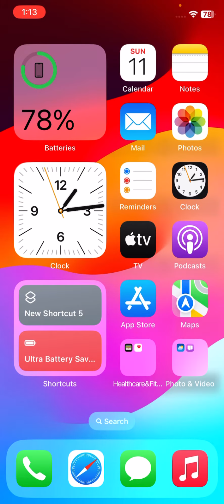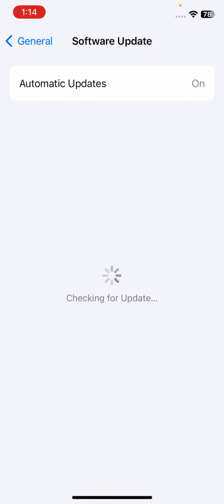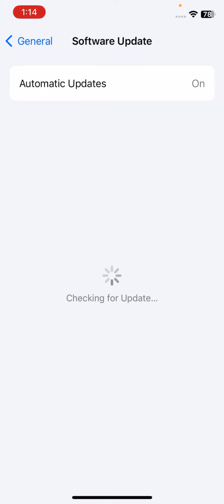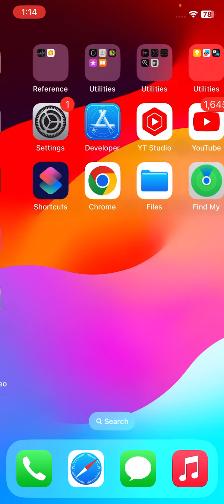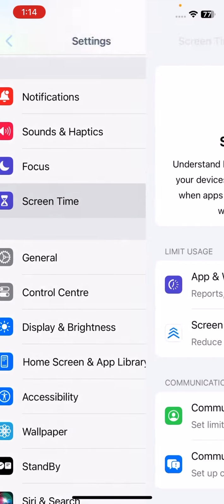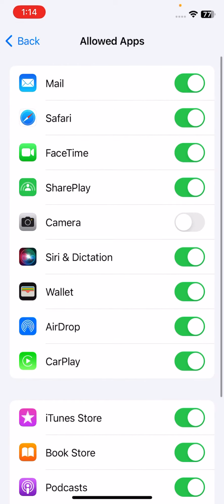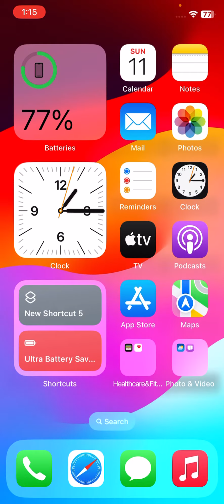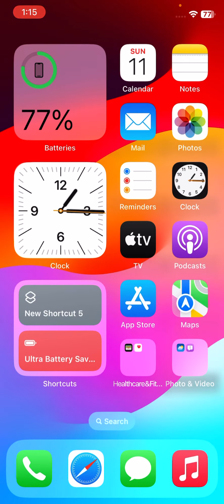iOS 17 !! Fix iPhone Camera App missing After iOS 17 update !! Camera app not showing fix iOS 17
In this video, I’m going to show you how to fix iPhone camera app missing after update iOS 17 if you’re also facing that kind of issue in your iPhone keep watching full video after watching this video you can easily fix that issue on your iPhone. Hope this video is helpful for you if the video is helpful for you don’t forget to share and subscribe my YouTube channel and press the bell icon for upcoming videos notifications.